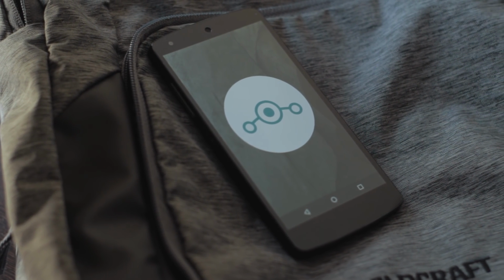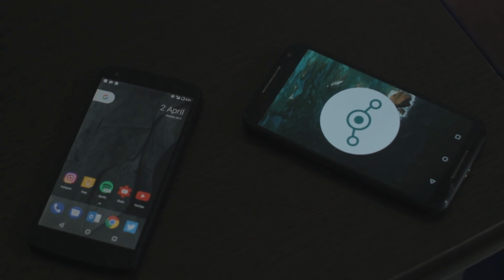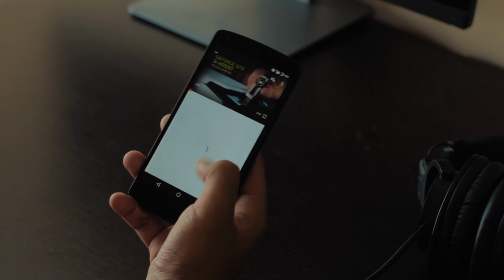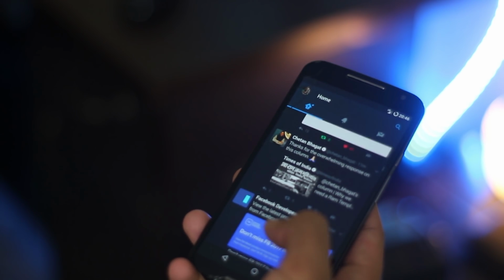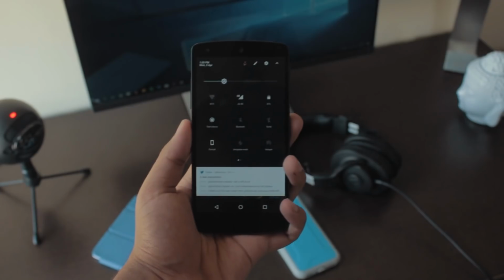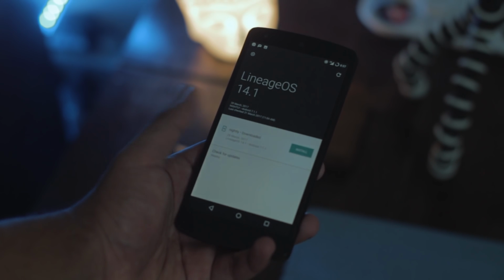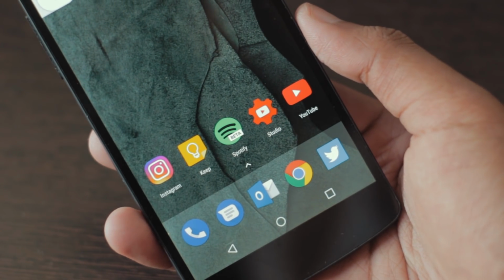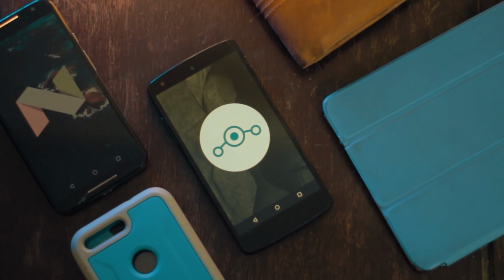Lineage OS Review - The Final Verdict! (Nexus 5 and Moto X 2nd Gen)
Lineage OS 14.1 has been out officially for 4 months now, I already made my first impressions videos back then, had many complaints, no CM theme engine, and not enough stability.

I, thus reflashed the latest build on my Nexus 5 (hammerhead) and also the 2014 Moto X (victara), and gave it a shot again, and here's the full review of it and the final verdict.

*Another new feature I failed to mention was the inclusion one handed mode. I found it after I made the video so yeah. Just swipe left/right from home button and you'll land up into one handed mode. Nice touch

Intro Track + Background Music:
ZAYN - BeFoUr (Instrumental by Sing King Karaoke)